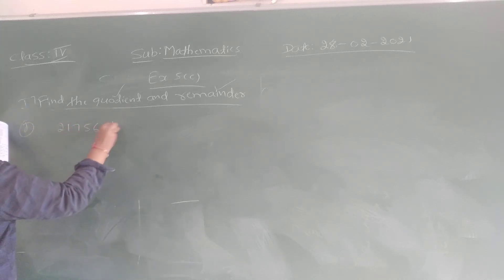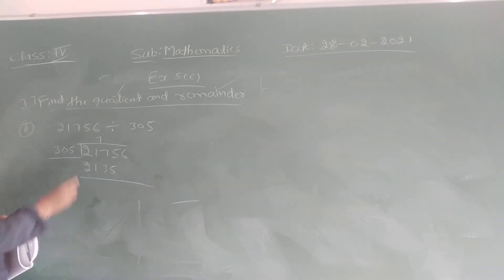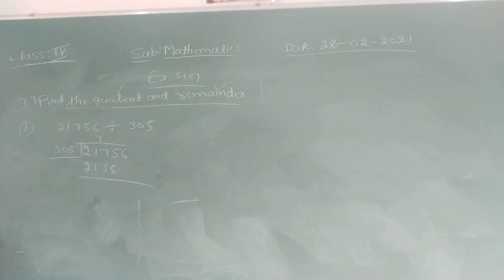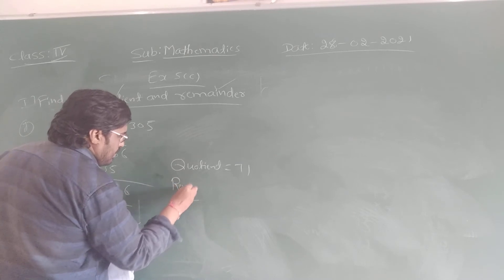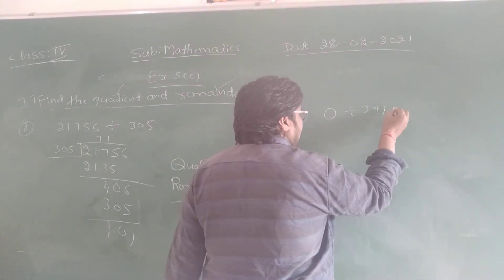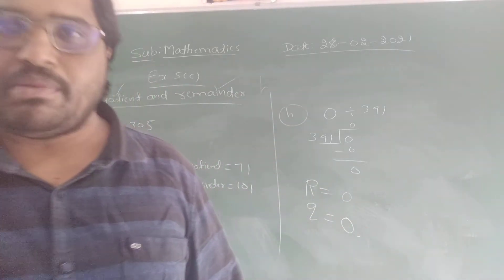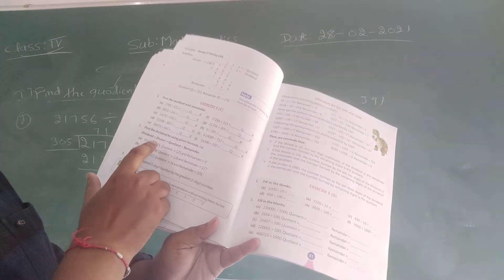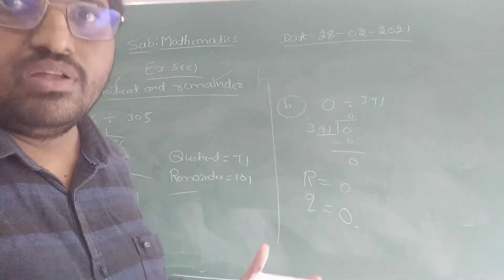VPS | 4th standard | Maths | Period 425 (1/03/2021) (B)